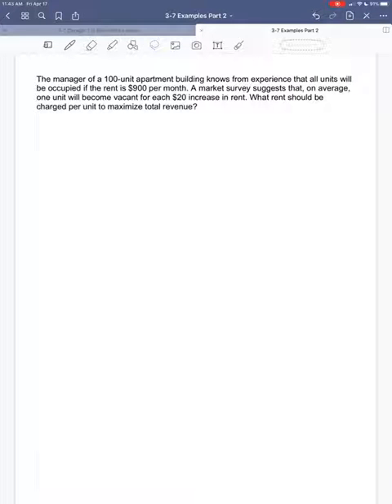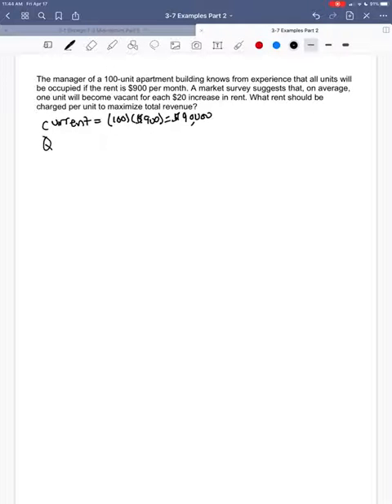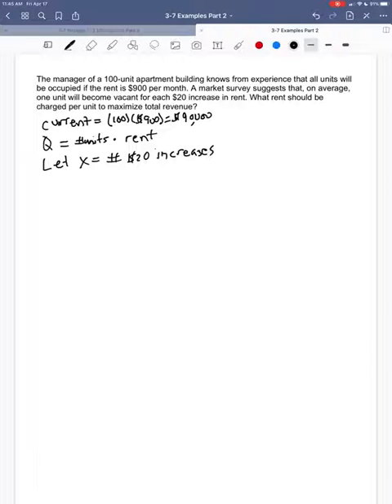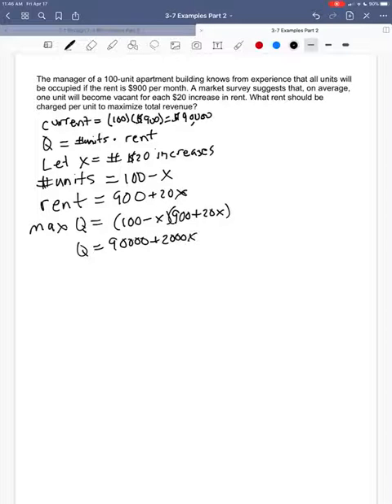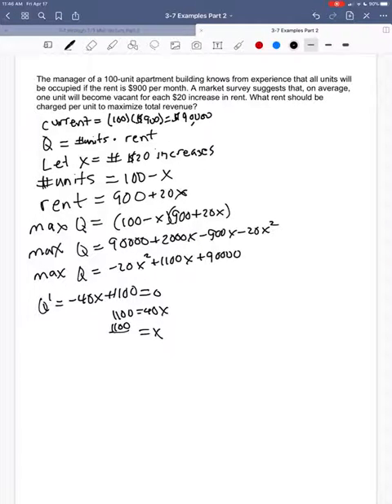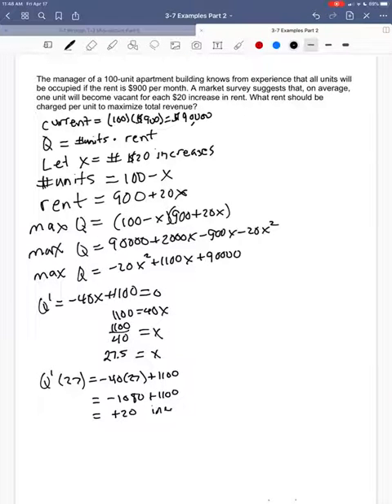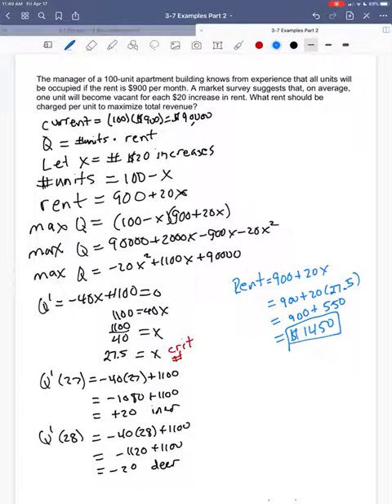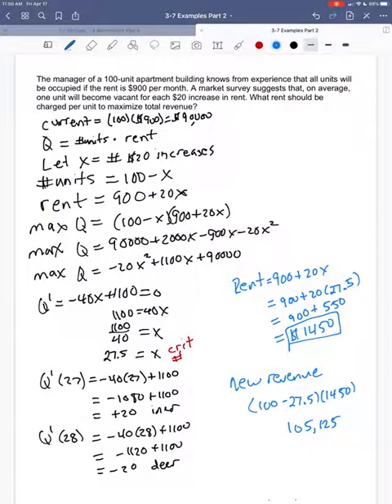Optimization Problems: Example 7